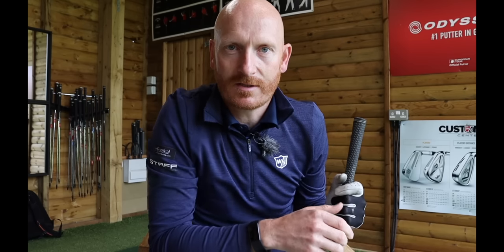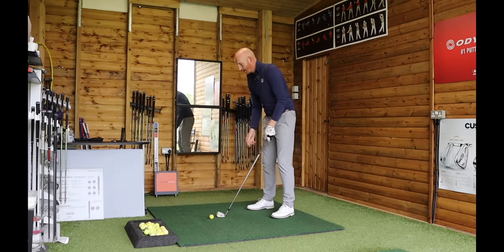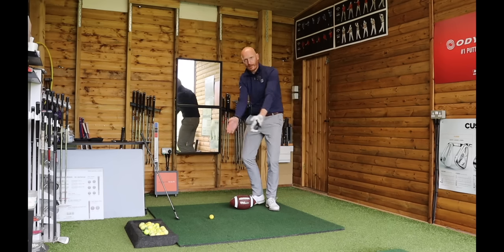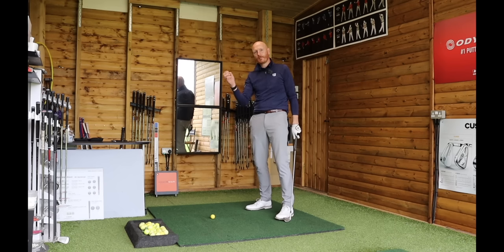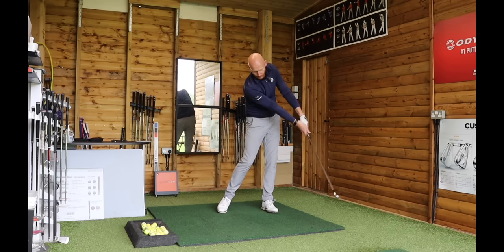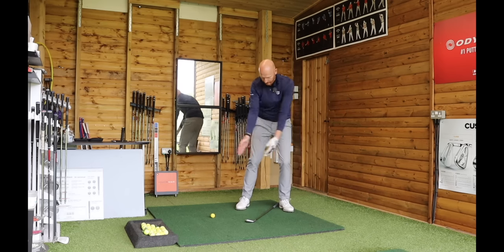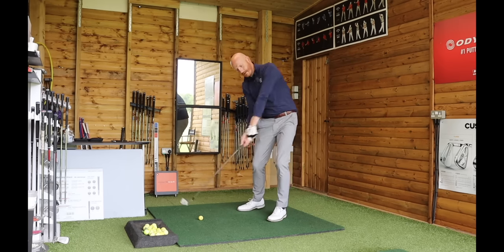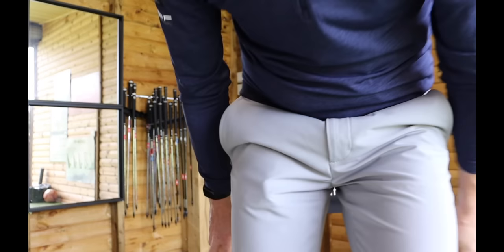COMPRESSING THE BALL Is This EASY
HANDS do what to compress the ball? Compressing the ball is this easy when you know how. Sit back and allow me to demonstrate how easy and simplified the impact position really is.